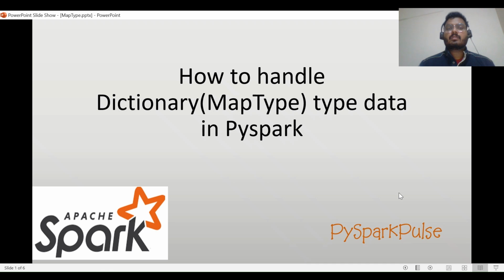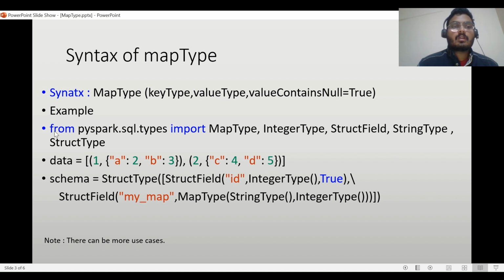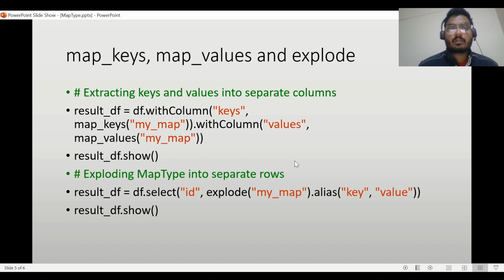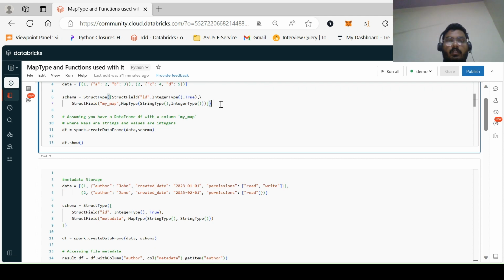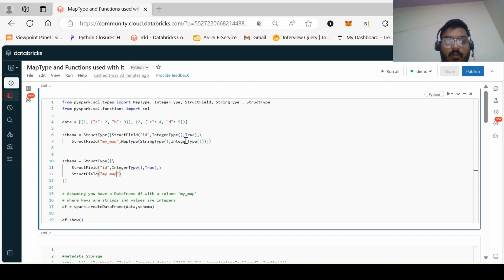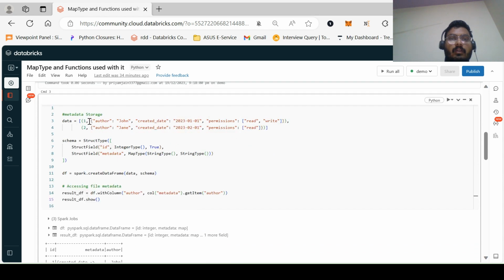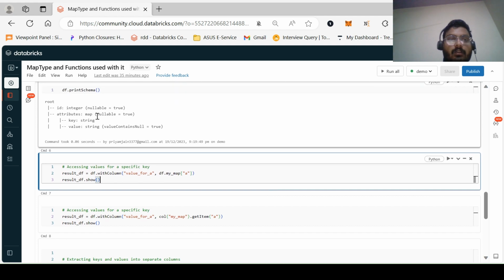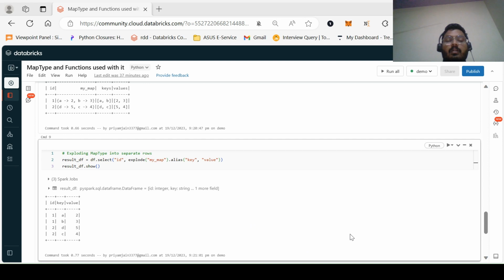PySpark MapType handling dictionary type of columns, map_keys , map_values , explode and use cases.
In this PySpark tutorial, explore the power of MapType for handling dictionary-type columns. Learn to leverage map_keys and map_values functions for efficient data manipulation within these columns. Dive into the explode function to break down maps, creating a more granular representation of your data. The video covers practical use cases, demonstrating how MapType enhances operations on structured data, making it a valuable tool for configuration settings, metadata storage, dynamic attributes, sparse data, nested structures, and key-value pair operations. Enhance your PySpark skills and elevate your data processing capabilities with this comprehensive guide.